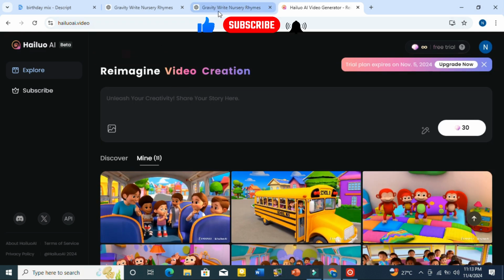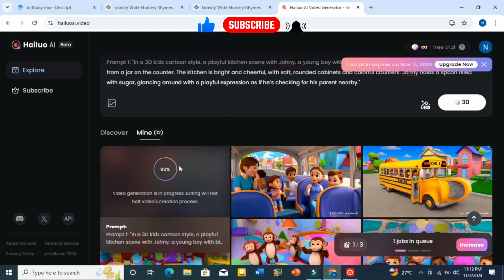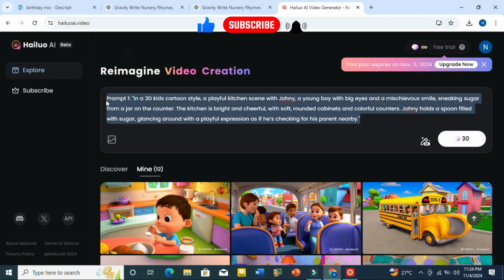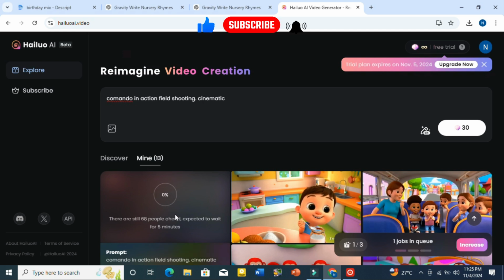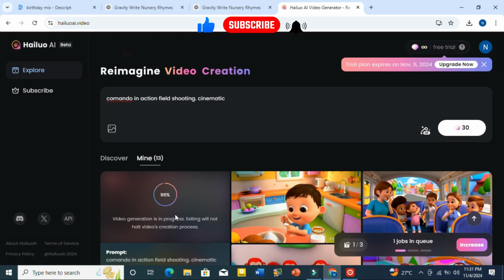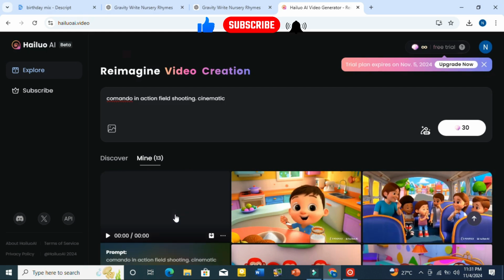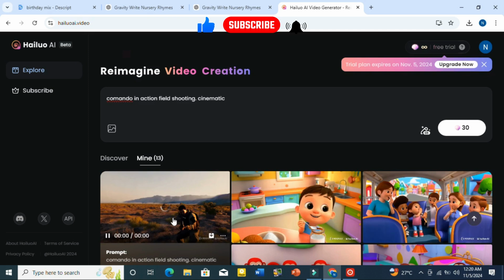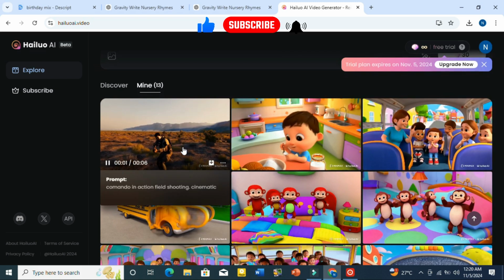How to Generate Realistic Videos with AI in less than 3 Minute | MITV Online. AI-Tech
"Welcome to MITV Online. AI-Tech! In this video, we explore the world of AI software and apps that are transforming industries and boosting productivity. From OpenAI's cutting-edge GPT-3 to powerful AI tools for content creation, automation, and business processes, we cover it all. Whether you're a creator, developer, or entrepreneur, this tutorial will help you understand how to leverage AI to enhance your work and streamline your processes.

Learn about the most popular AI apps, the latest advancements in artificial intelligence, and how to integrate AI into your daily life for maximum efficiency.